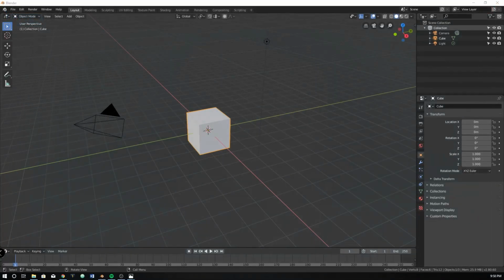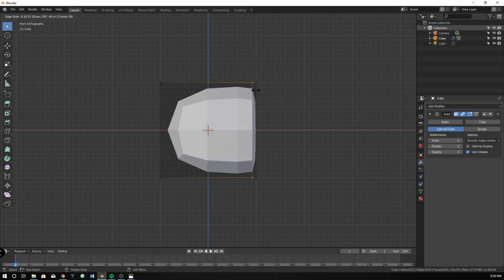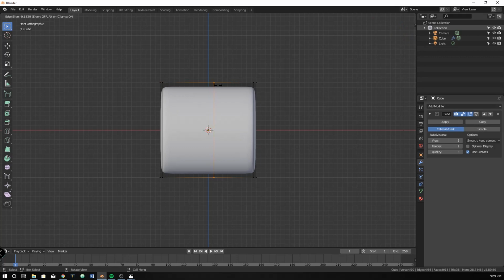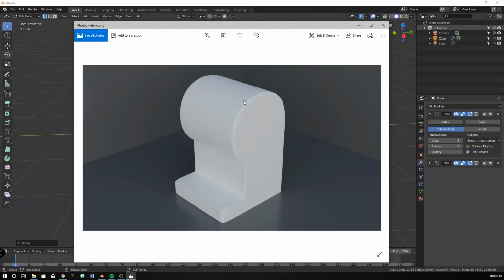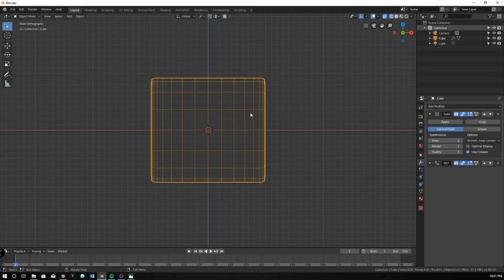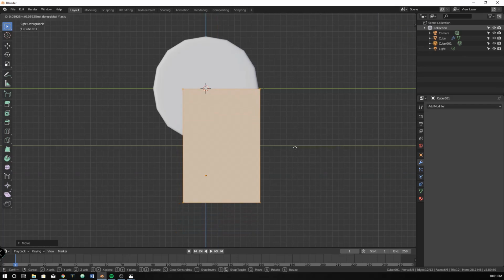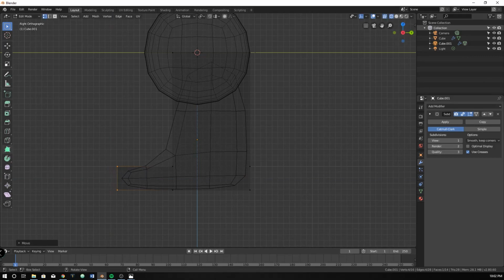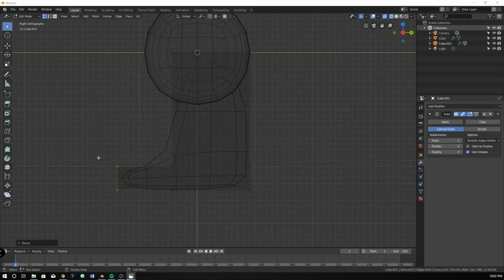How To Model a Lego Leg in Blender - Lego Guy Series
How to model a lego leg in blender
This tutorial is part of a series of tutorials for lego guy creation. Watch them all for the best outcome!